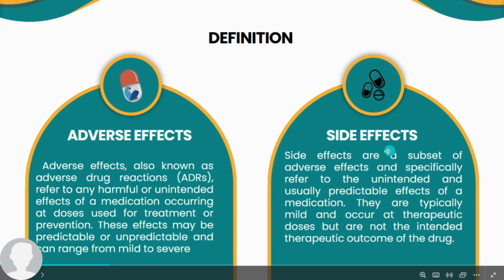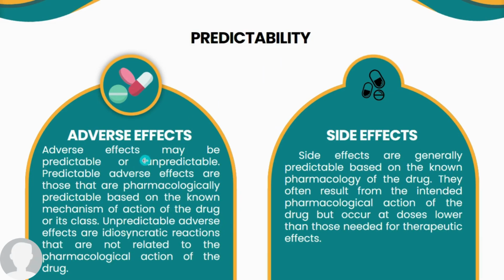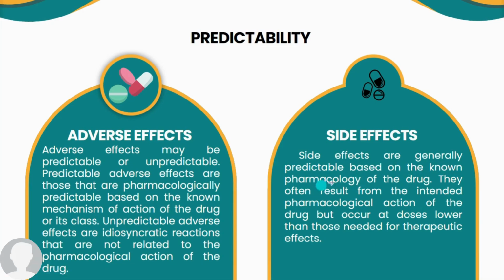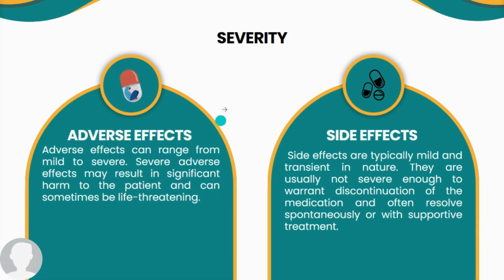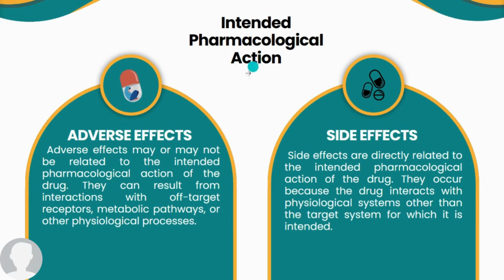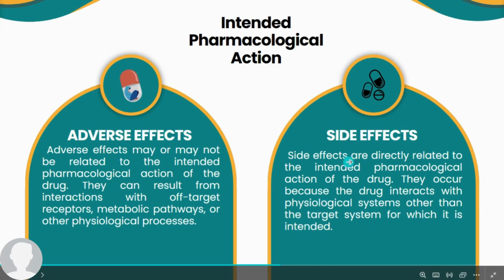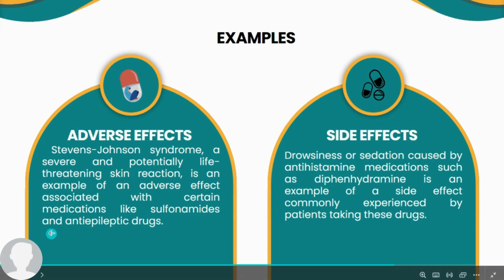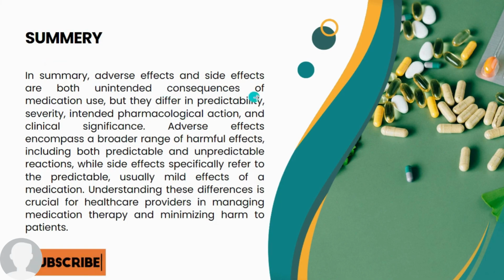BEST Difference Between Adverse Effects and Side Effects of Drugs:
Adverse Effects and Side Effects of Drugs: Understanding Pharmacology
Adverse Effects and Side Effects of Drugs

Welcome to our comprehensive guide on adverse effects and side effects of drugs in pharmacology. In this detailed video, we delve into Adverse Effects and Side Effects of Drugs and the intricacies of how medications can sometimes lead to unwanted outcomes, ranging from mild side effects to severe adverse reactions.

Understanding adverse drug effects (ADEs) and side effects is crucial for both healthcare professionals and patients alike. ADEs refer to any harmful or unintended effect resulting from the use of medications, whereas side effects are typically milder and more common reactions that occur alongside the desired therapeutic effect of a drug.

Throughout this video, we will explore the difference between adverse effects and side effects of drugs, highlighting their significance in pharmacology. By gaining insight into these terms, you'll be better equipped to recognize, manage, and mitigate the risks associated with medication use.

Our discussion will cover various aspects, including the classification of adverse drug reactions (ADRs) based on their mechanism and severity. By understanding the different types of ADRs, such as allergic reactions, drug interactions, and dose-related effects, you'll be able to assess the potential risks associated with specific medications more effectively.

Furthermore, we'll explore the pharmacological basis behind adverse effects and side effects, examining how drugs interact with the body's biochemical processes to produce both therapeutic effects and unintended consequences. This insight will empower you to make informed decisions regarding medication management and adherence.